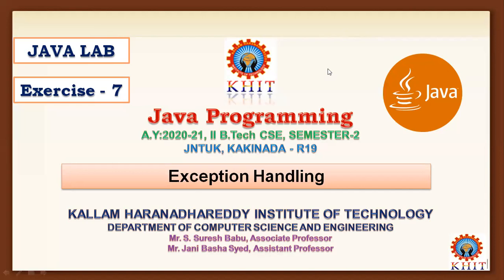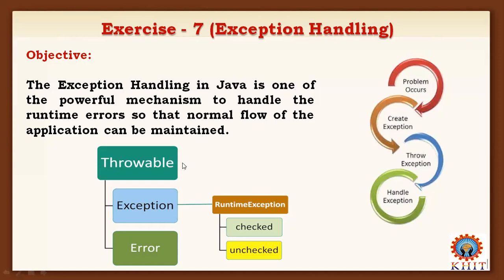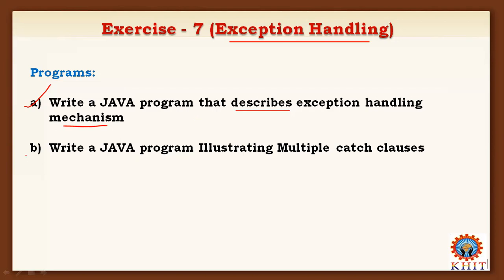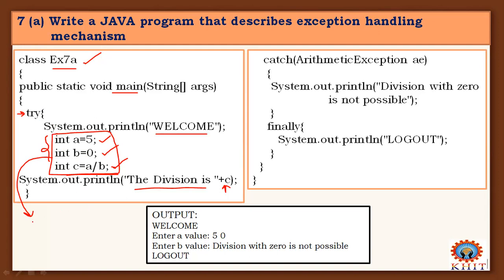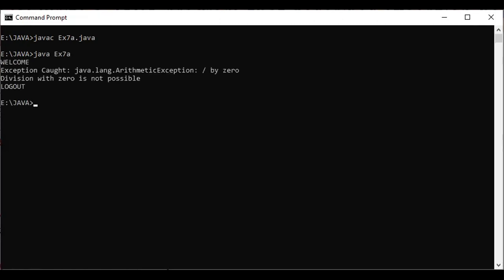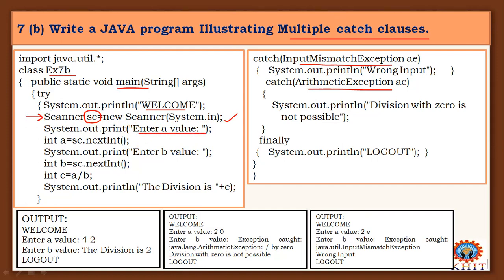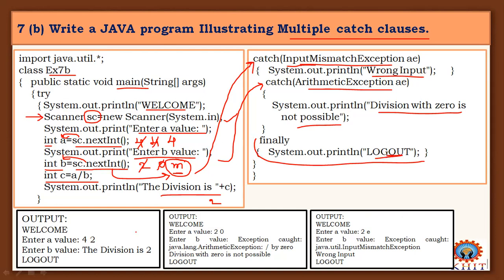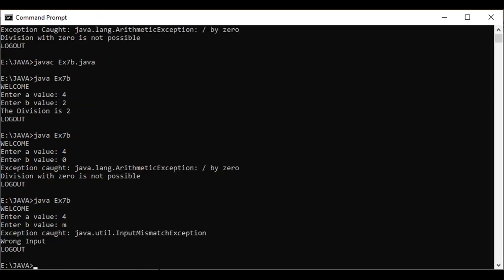JAVA Lab Exercise 7 Exception